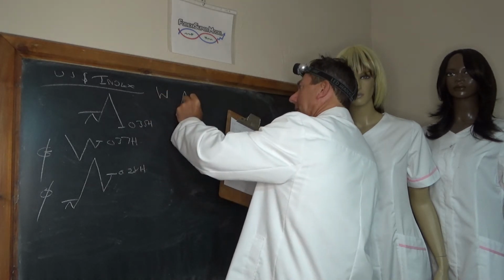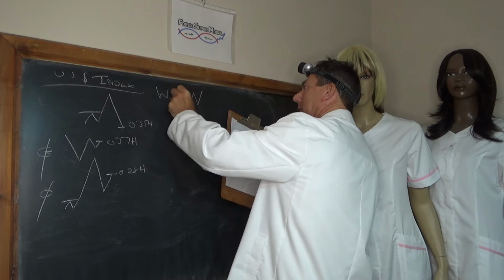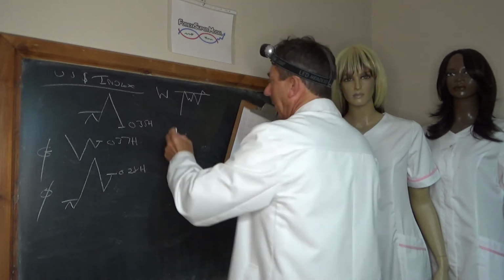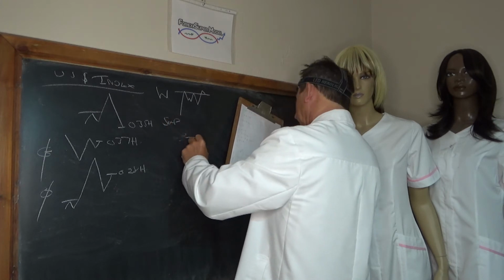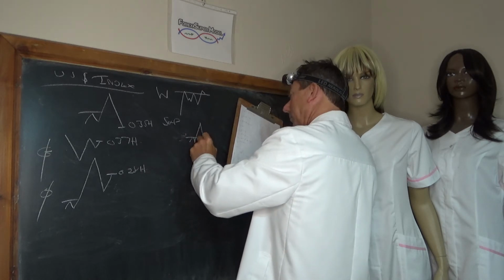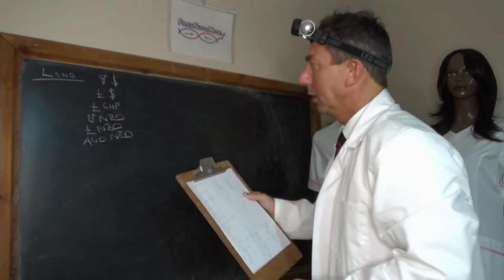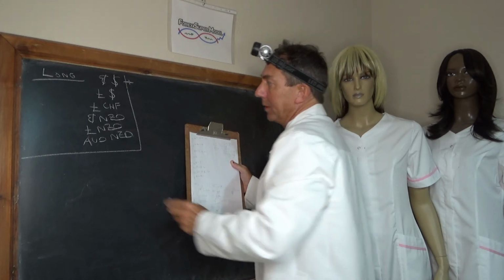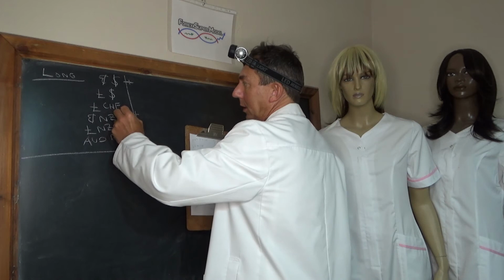Forex Super Model Daily Market Analysis Friday 30/07/21